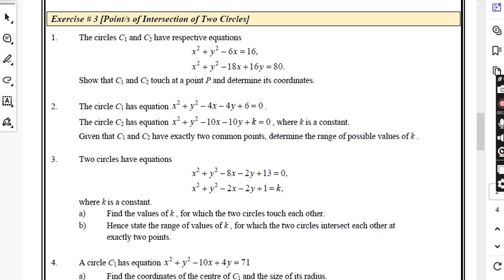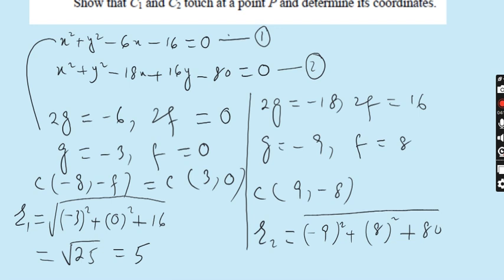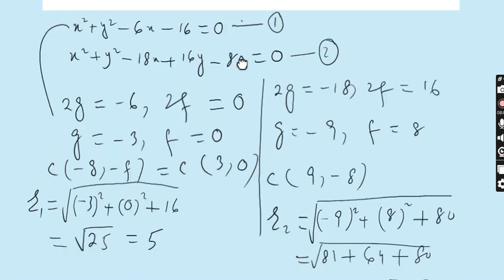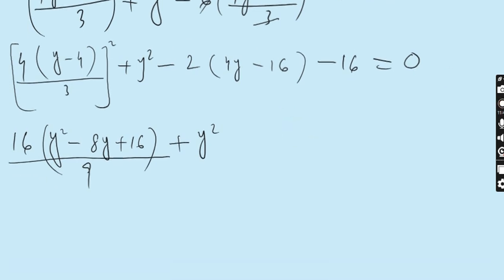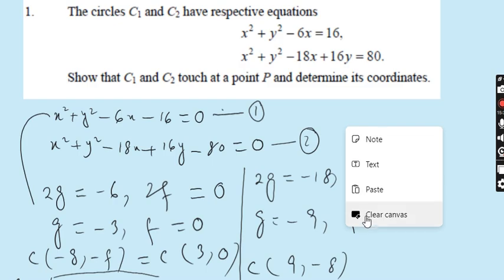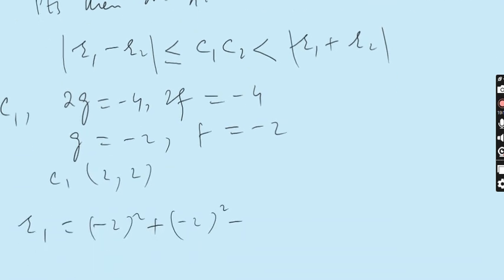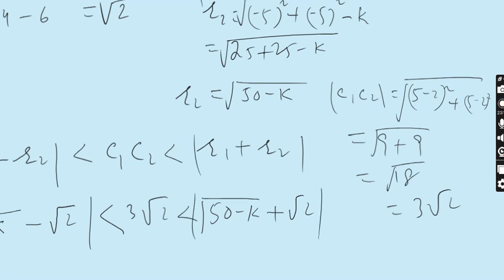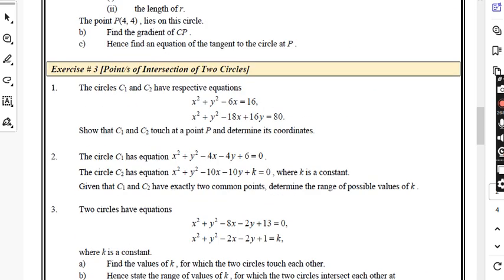Add Math IGCSE 0606 and O levels 4037 Coordinate Geometry of the Circle 11 Lecture 305.